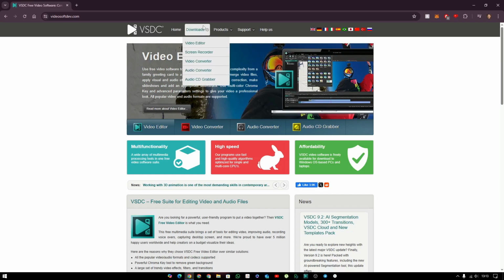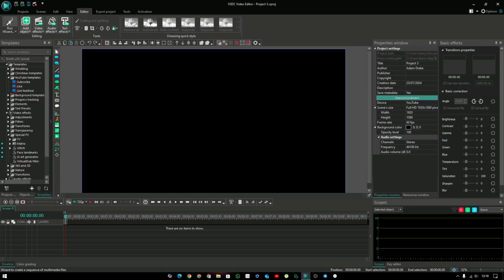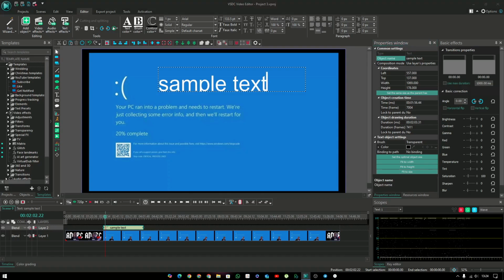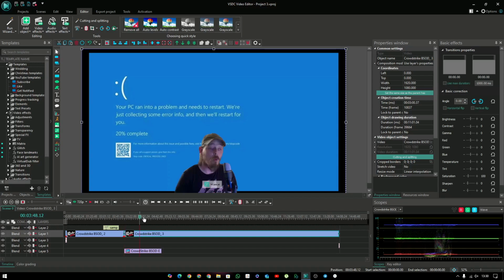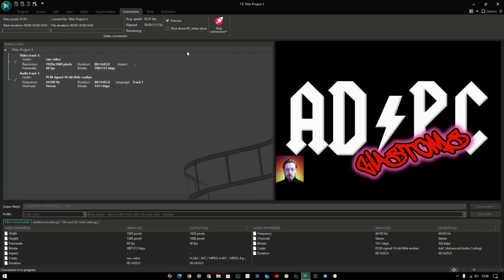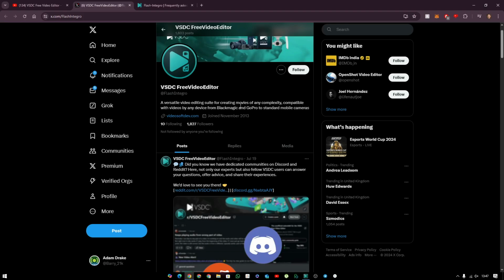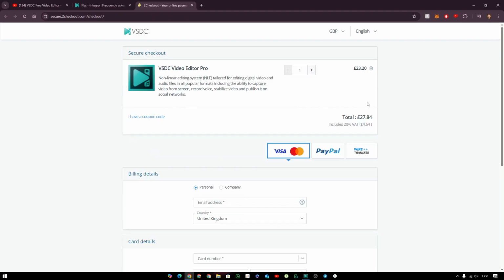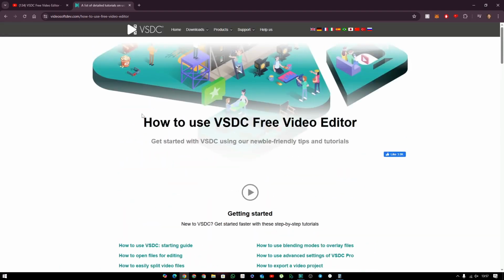The Free Alternative to Premiere Pro (2024)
want to edit video but don't want to pay Adobe's exorbitant fees?
Check out VSDC Free Video Editor with me!